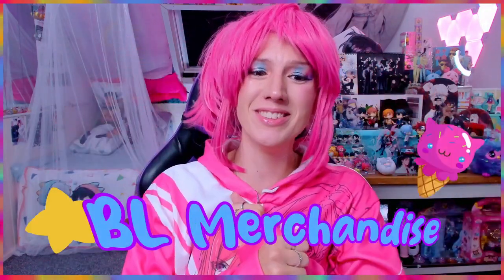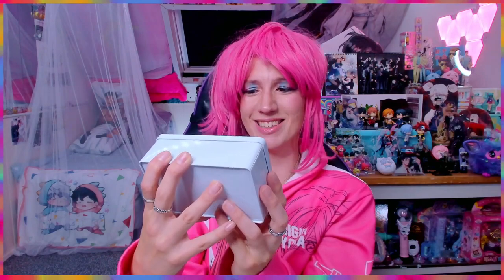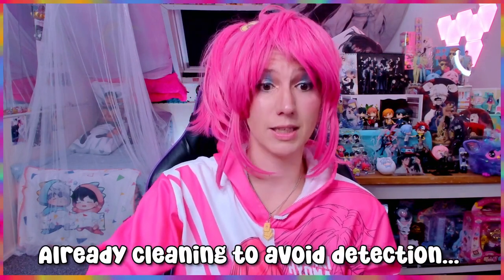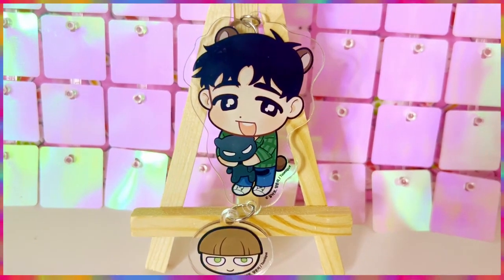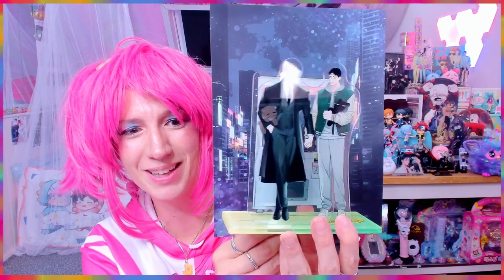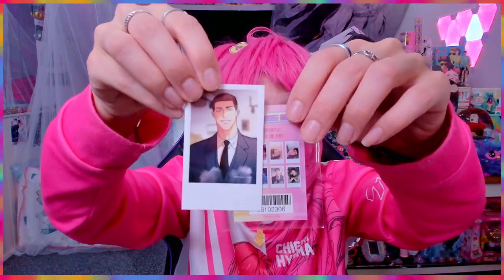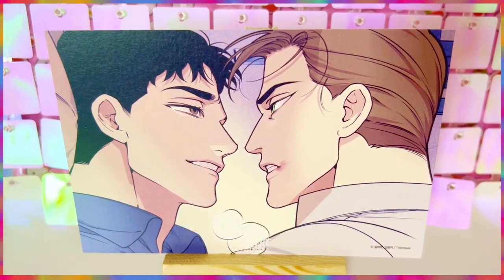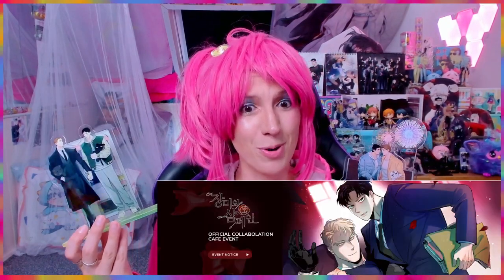Full Volume BL Toonique Collaboration Cafe Merchandise I got socks!!!🧦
Please be aware majority of the videos on this channel are for a mature, 18+ audience 🔞.
This channel and myself are not a business, brand, influencer or any kind of social media persona.
The videos are only for fun, collection archiving and my stress outlet purpose, yes this is cheaper than therapy 😅.

Comments will be reviewed and rude, insulting or in any way damaging comments will be deleted and users will be blocked. I believe in being nice and respectful to everybody and no discrimination or bullying of any kind will be tolerated!

Legal Disclamer:
What I use to edit my videos: Davinci Resolve & LumaFusion